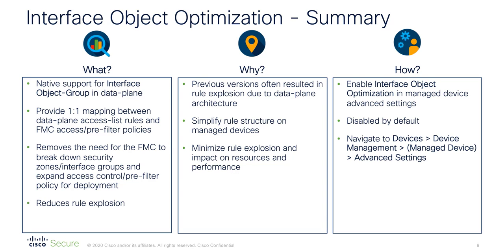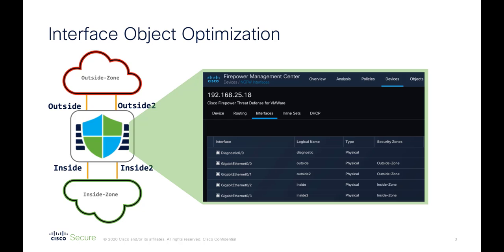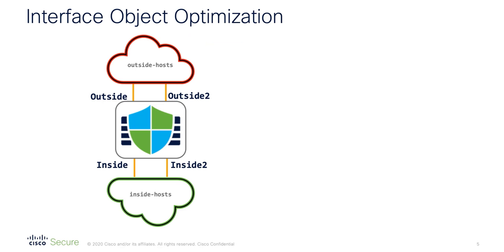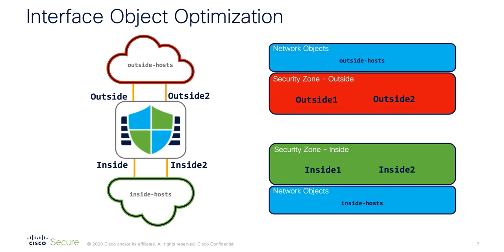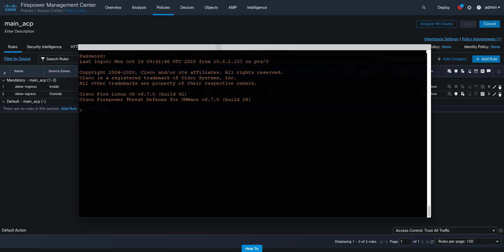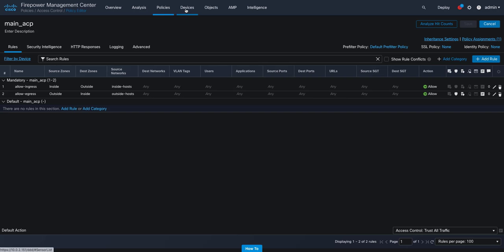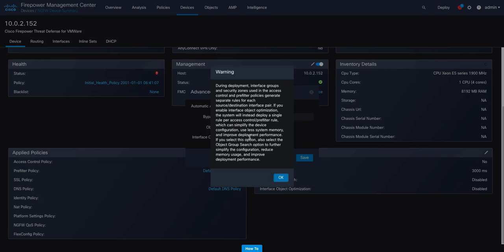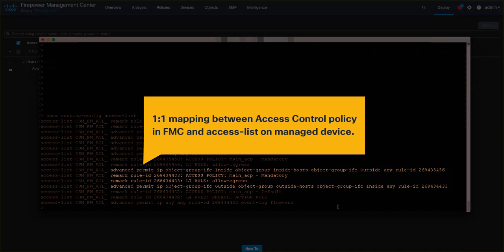Firepower 6.7 Release Demonstration (Part 1 of 9) - Interface Object Optimization.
An explanation of the new Interface Object Optimization feature included with the Firepower Threat Defense 6.7 release.  This feature helps to simplify the access rule structure and provides performance and utilization benefits.

Duration: 5:49

Time Stamps:
Intro: 00:00 - 00:14
Feature Description: 00:14 – 01:04
Demo: 01:05 - 05:34
Close: 05:34 - 05:49